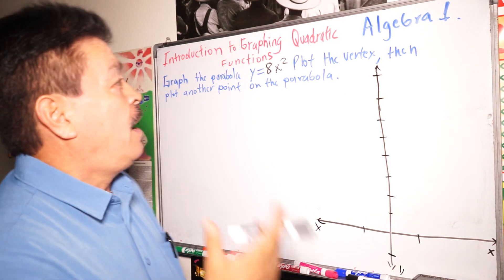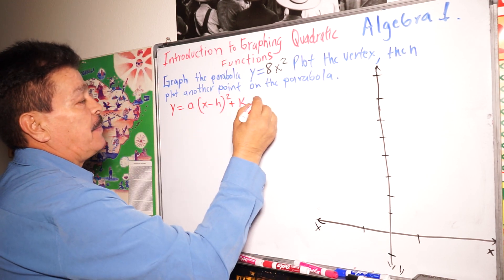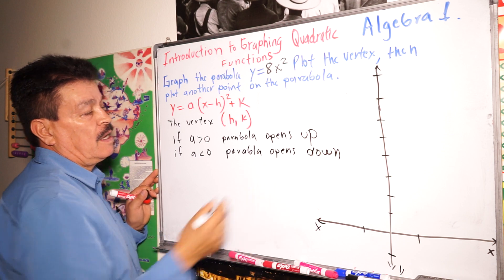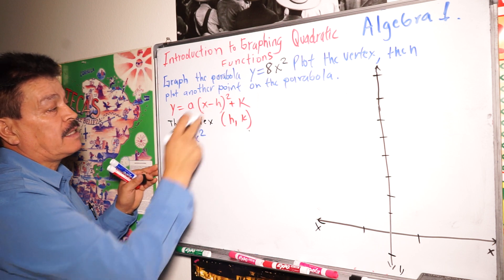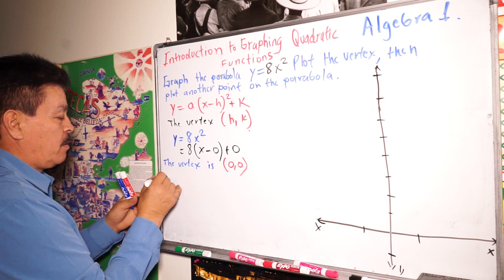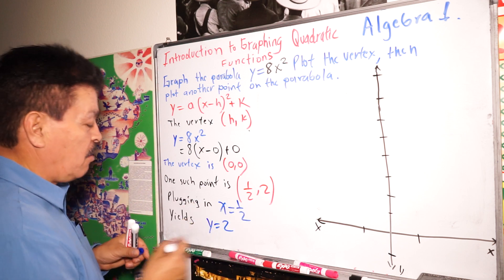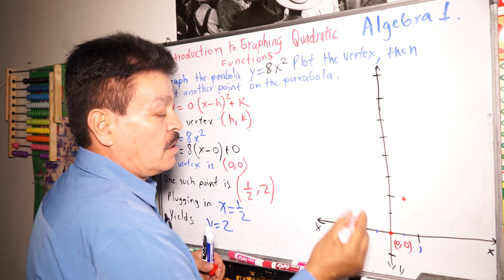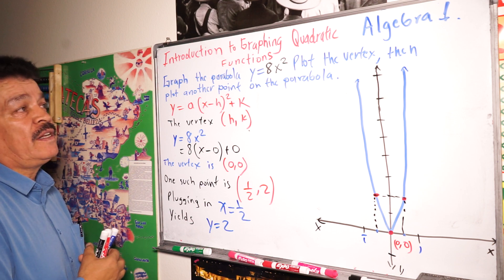Introduction to Graphing Quadratic Functions Algebra 1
Introduction to Graphing Functions |  Algebra 1